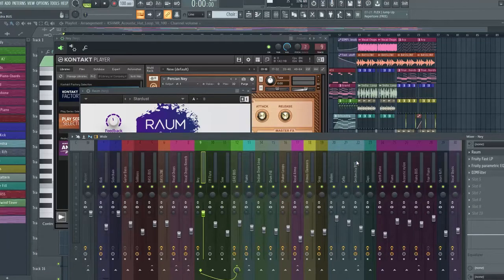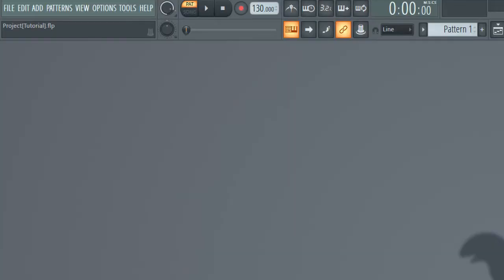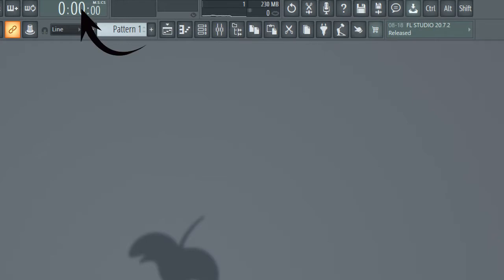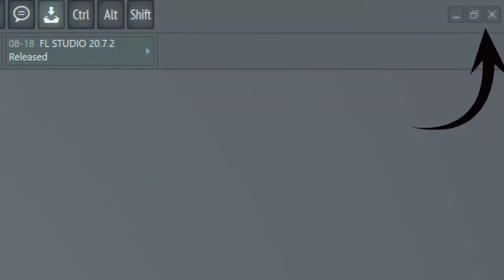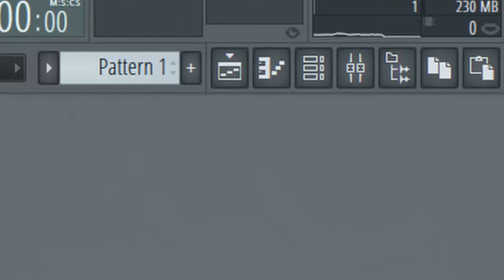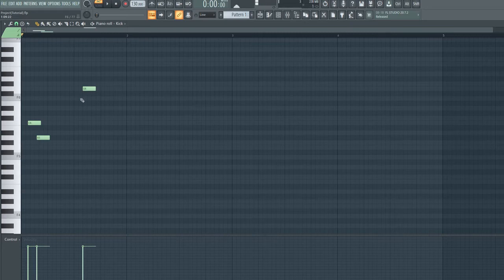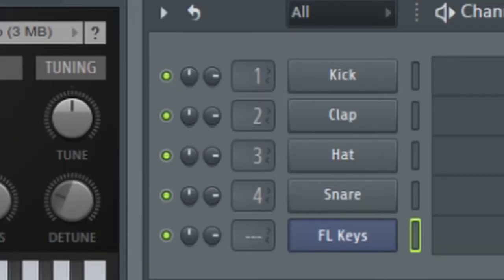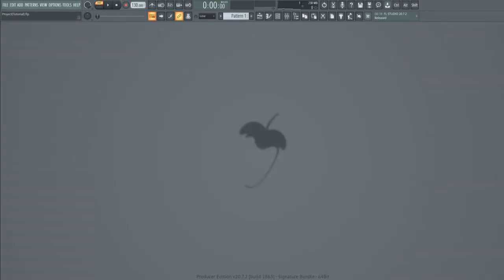Interface | FL Studio 101 (IN SHORT)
I try out something new! A tutorial series that guides you through all the parts of FL Studio starting with the Interface. More videos are coming soon.
Expect sound design, tips & tricks and no clickbait titles.
If you like what you see feel free to give a like or dislike.